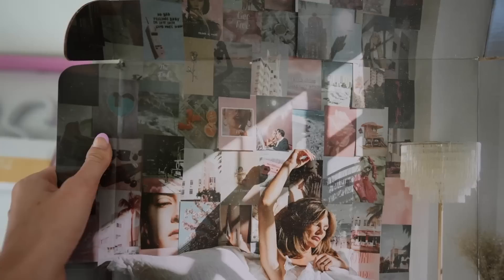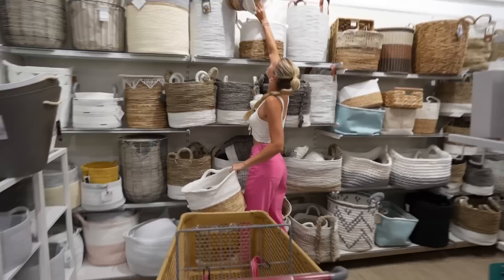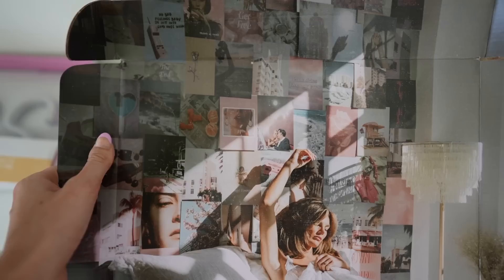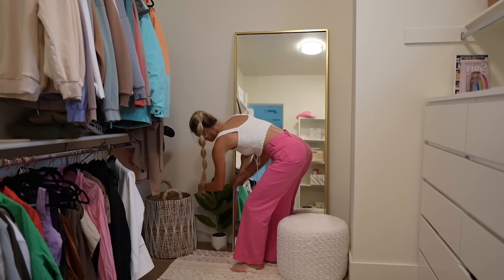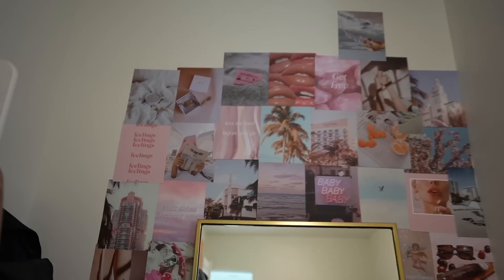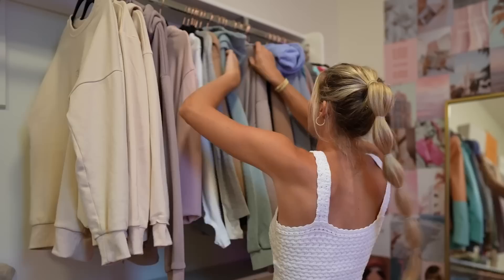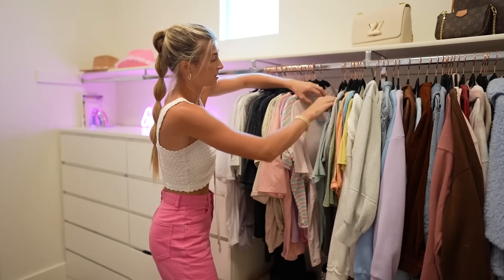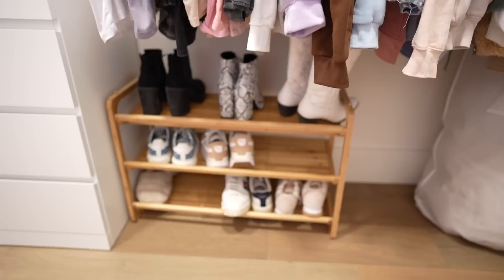Extreme Closet Makeover & Organization!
I love their Greens, Energy drinks, Pre workout, and honestly everything lol